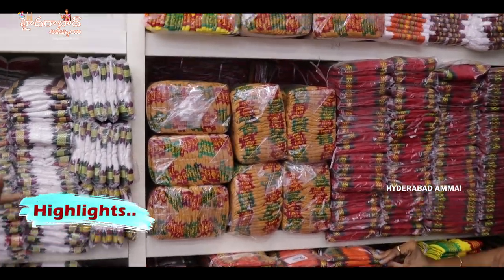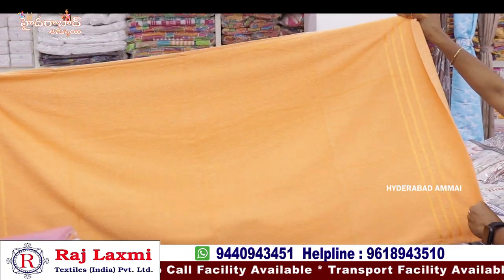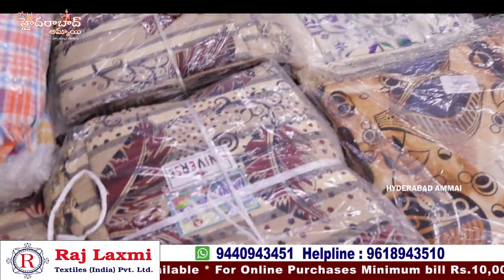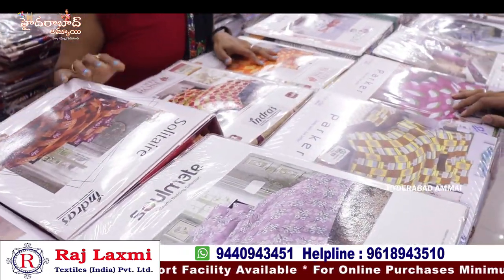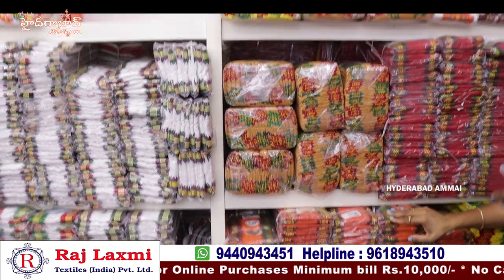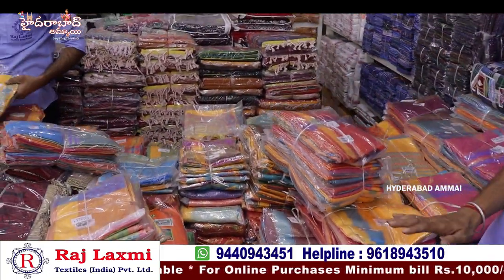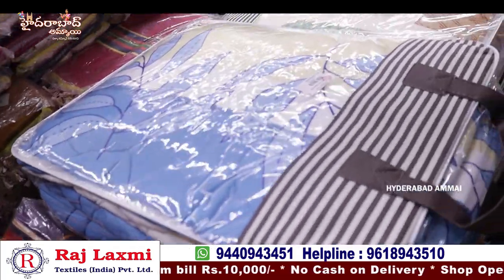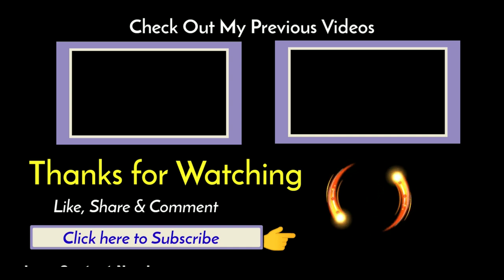అన్నిరకాల Handloom కలెక్షన్ దొరికే అతిపెద్ధ Wholesale షాప్ || Rajlaxmi Textiles || Only Wholesaler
Hi Everyone. Welcome to our Hyderabad Ammai channel. Today I am Exploring Raj Laxmi Textiles Pvt. Ltd Third branch HANDLOOM COLLECTIONS This is One of the Biggest Wholesale Shop at Madina.We should Purchase Set wise. Retail purchases not available.Transport facility available for Rs.10,000 Purchases. Here All Kinds of Women's Wear Collections Available like Sarees, Kurtis, Leggings, Dupattas,Dress Materials, Party Wear Dresses ,Kid's Wear, Nighties & Fabric Collections.

Address:
21-1-471 & 471/1,Rajlaxmi Textiles House, High court Gate no -5, Opp. Lane Second Left, Rikab Gunj, Near Madina Circle, Hyd-2, T.S

         Your's
  Hyderabad Ammai😍
  Keep smiling🤔😃